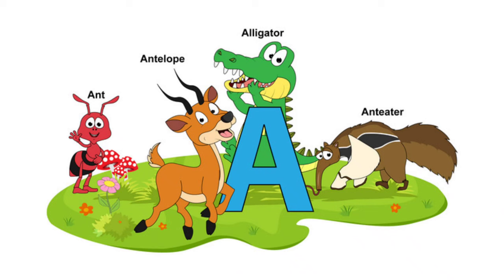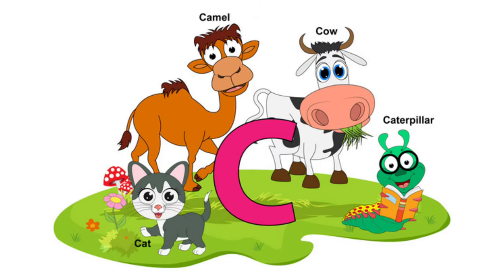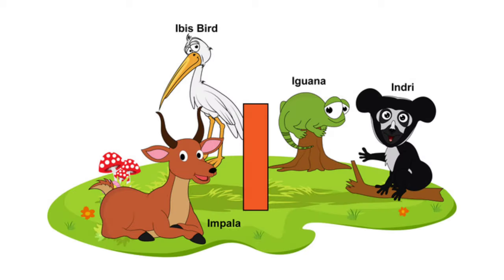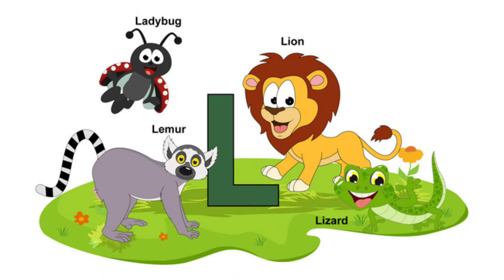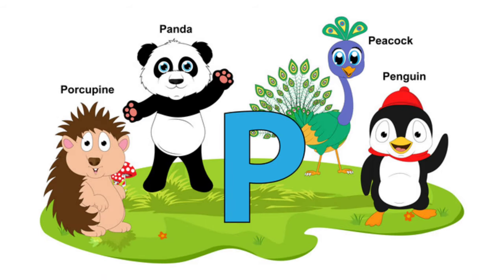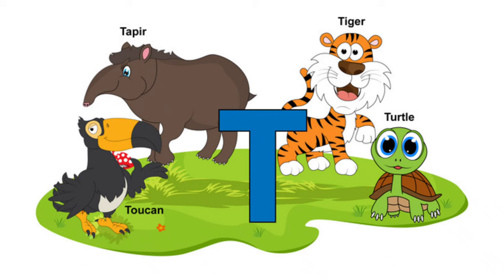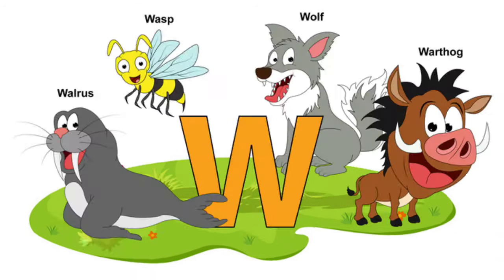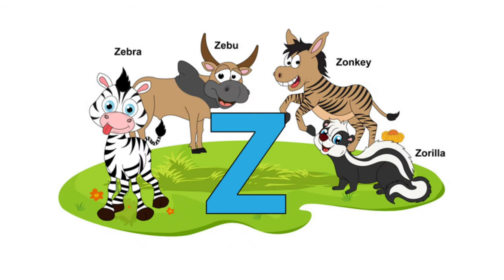A for alligator a for ant a for antelope ABCD phonic sound 26 letters A for 5 words, letters with im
a for alligator a for ant a for antelope ABCD phonic sound 26 letters A for 5 words, letters with image

new 3D animation and simple ABCD video editing with my channel,,,,, baby learning nursery rhymes with baby nurse learning and listing easily my channel name is  Baby's Education...
you query A for apple a for ant a for alligator before ambulance English alphabet abcd cartoon for a for apple b for balloon b for ball b for boy alphabet song A for apple for a for and nursery rhymes children's song ABCD rhymes for apple b for ball c for cat d for dog everything
nursery baby learning English alphabet abcd a to z letter with image and video
ABCD Phonics sound ABCD song Nursery baby learning
before ball
B for basket
 b fore beer
b fore banana
b fore balloon
b fore boy
c for cat
C for candle
C for camel
C for cake
C for crayon
d for dog
D for dumb
before dark
b for danger
b for drama
 b for dance
e for English
 f for fashion
f for frog
 g for jump
h for horse
 h for house
 h for horn
h for hand
age for hours
I for ice cream
 I for iguna
 I for IGNO
I for India
j for joker
j for jump
 j for jacket
j for jug
j for jungle
 k for kaju
l for lion
 l for lamp
l for leap shad
 l for lipstick
 l for lampshade
 m for mouth
m for men
m for mosquito
n  for nose
 n for nap
 n for nail
n for net
 and for NEST
t for toothbrush
t for toothpaste
t for too
u for under
u for uniform
v for vass
 v for vulture
v for vampire
 w for will
w for weather
w for wine
X for x-ray
X for x-ray fish